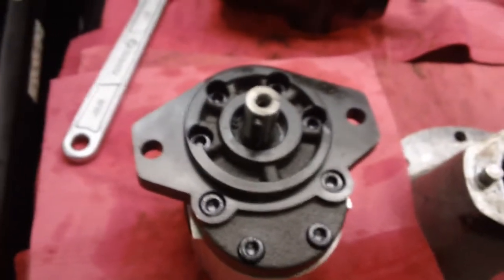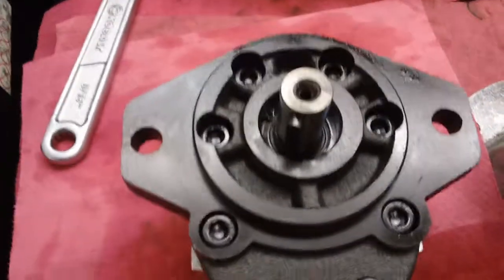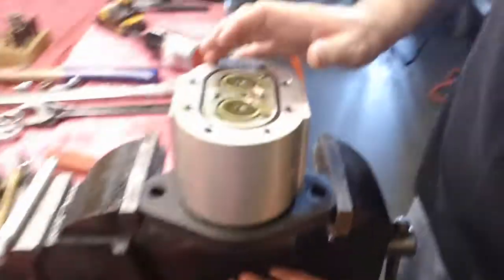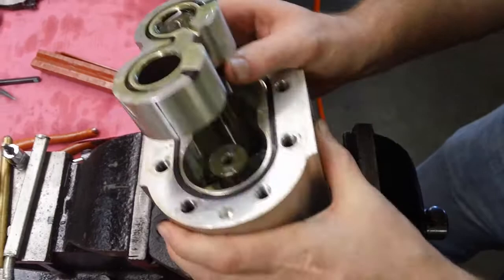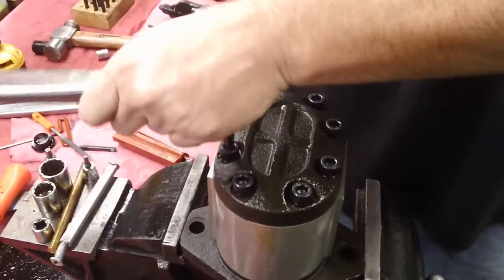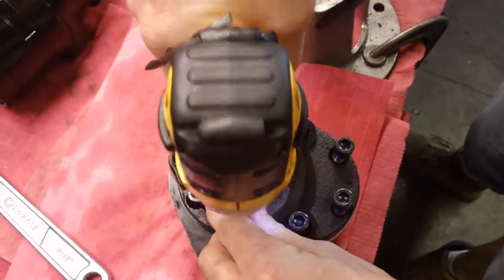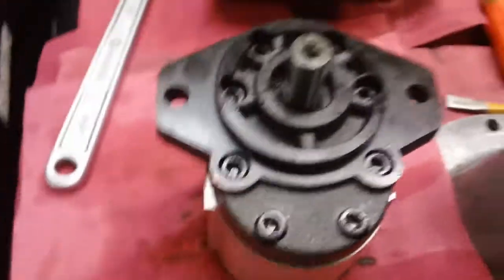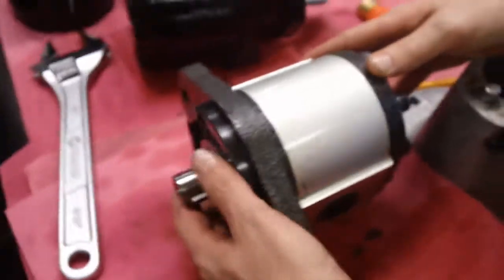Pump Rotation Change F25 Model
Brief video documenting the process for changing the rotation of Dynamic Fluid Components F25 Gear Pumps.